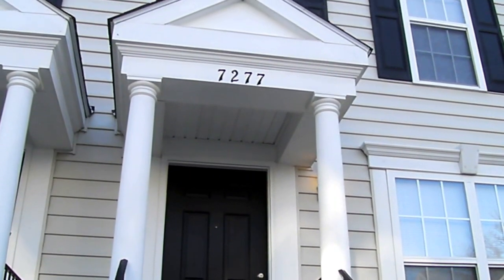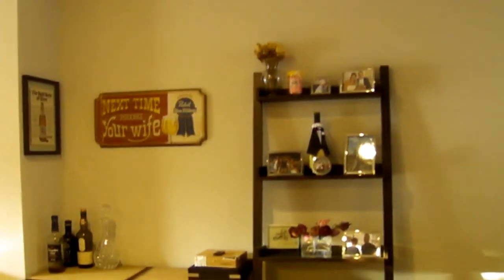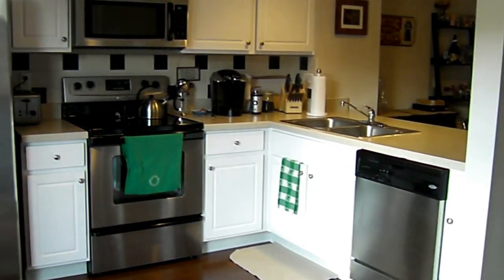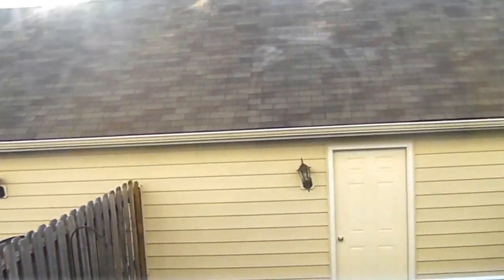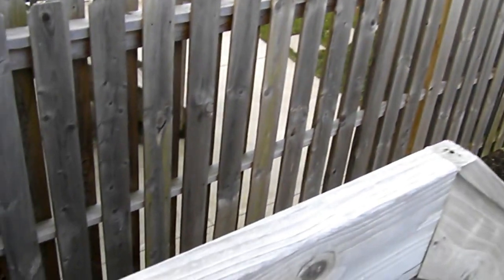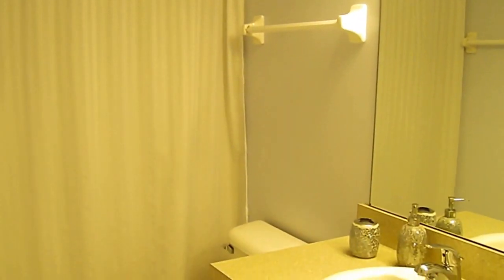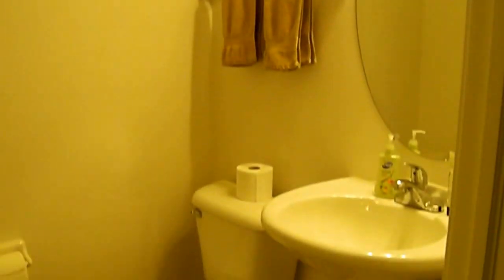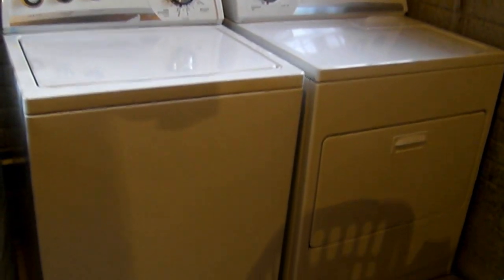7277 Billy Goat Drive New Albany Ohio VIDEO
This 2 bedroom, 2.5 bathroom condominium is in the "East Coast Town Home" style. 1,484 square feet of living space with a detached 1.5 car garage. Hardwood floors in entry way and neural carpeting throughout. Open kitchen which includes stainless steel appliances and plenty of room for your table and chairs. 2 big bedrooms and 2 full baths on the second floor. Full basement includes finished living/rec area, half bath, laundry room, and storage space! The condo also includes a private patio and a Grill that has a natural gas line installed! Washer and dryer is included! Amenities include: Clubhouse with a party room, state-of-the-art fitness center, large pool with sun deck, and convenient access to "The Goat" - a local gathering spot.